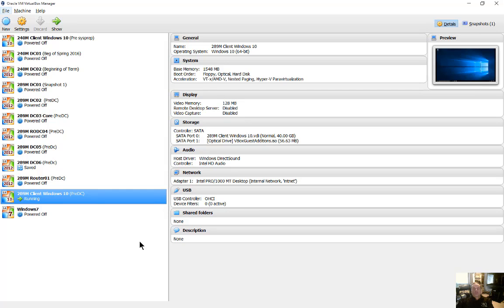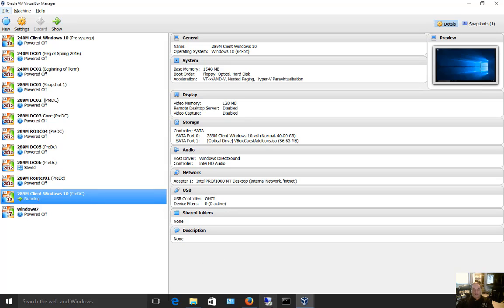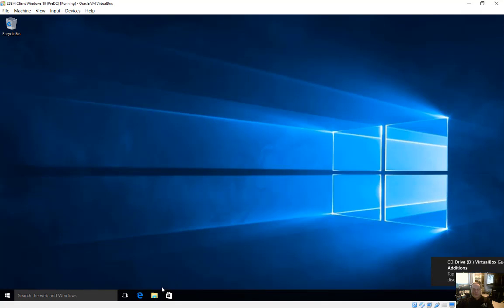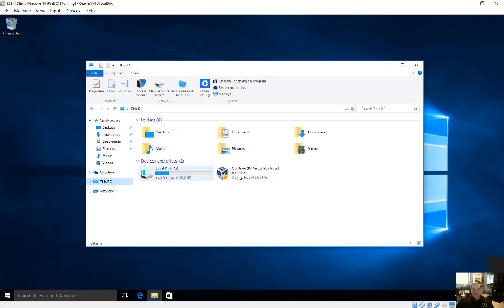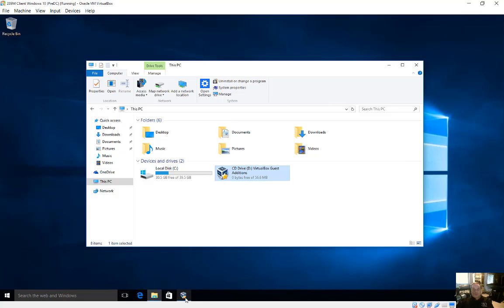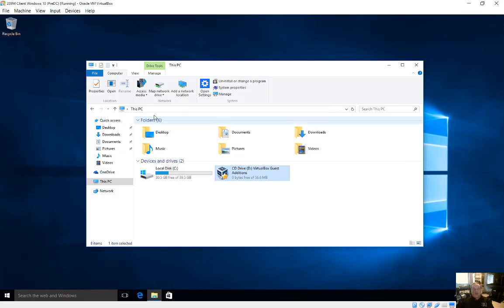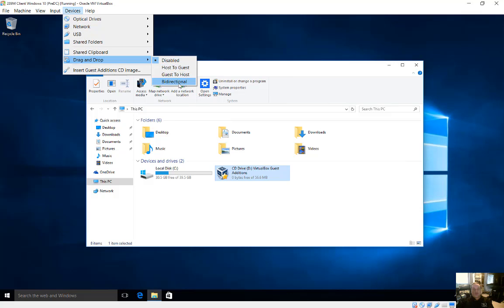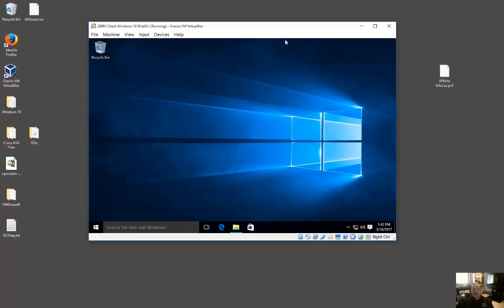How to enable drag and drop in VirtualBox 5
Professor Robert McMillen shows you how to enable drag and drop in VirtualBox 5.